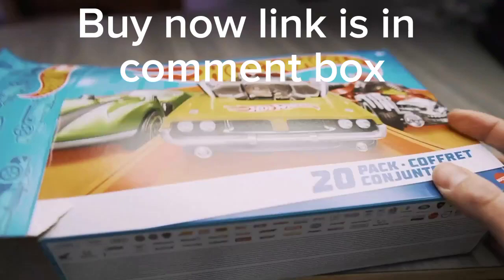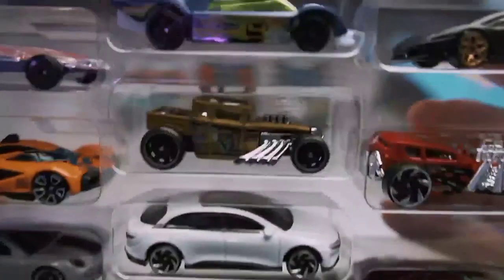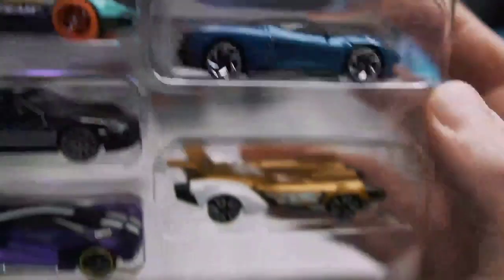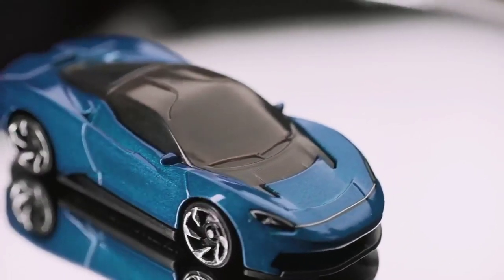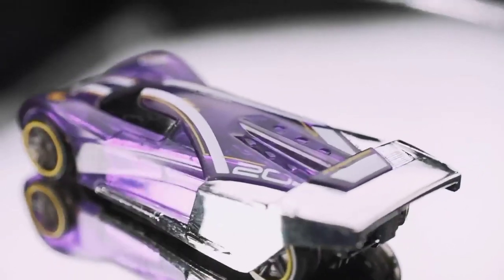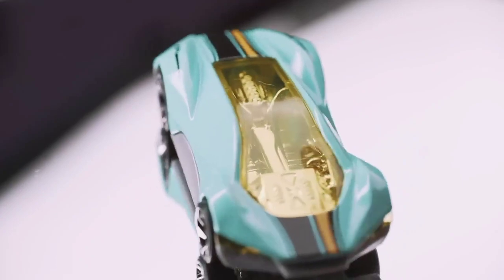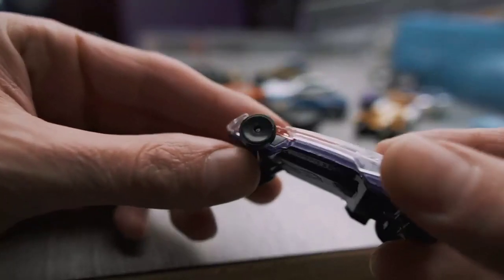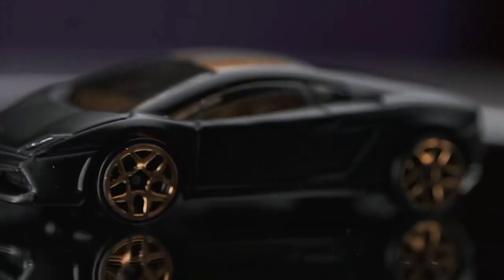Hot Wheels Set of 20 Toy Cars & Trucks in 1:64 Scale,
hot wheels
hot wheels cars
unboxing hot wheels